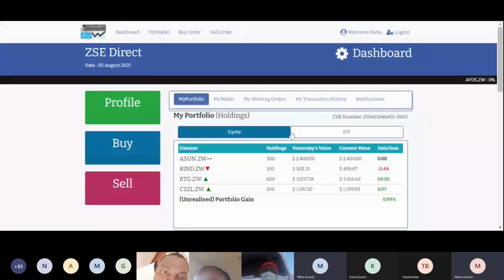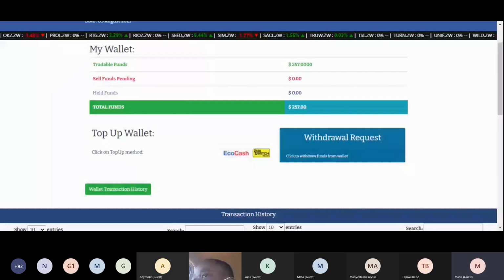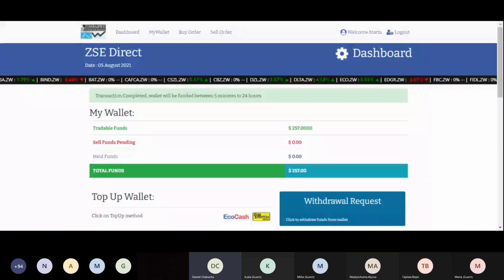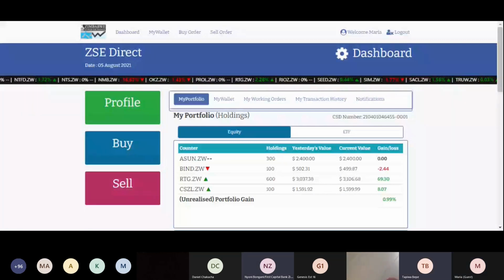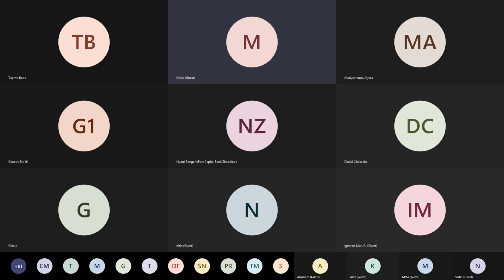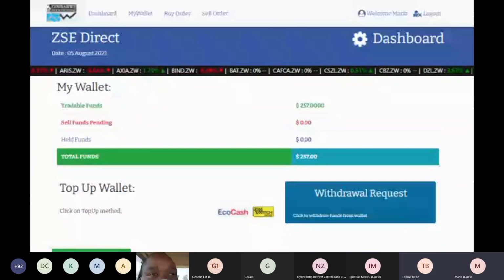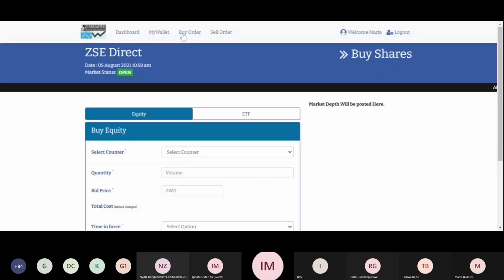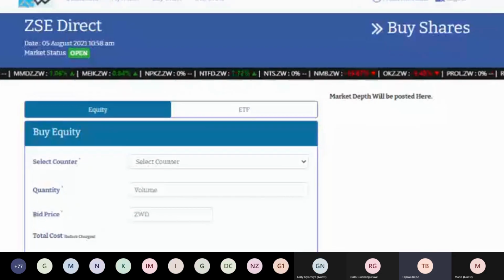ZSE Direct Instant Tutorial 05 August 2021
Learn more about the ZSE Direct Key Features